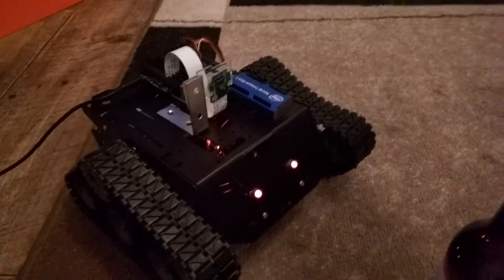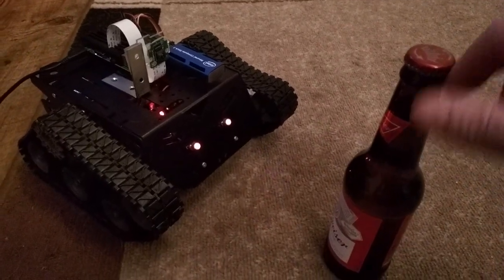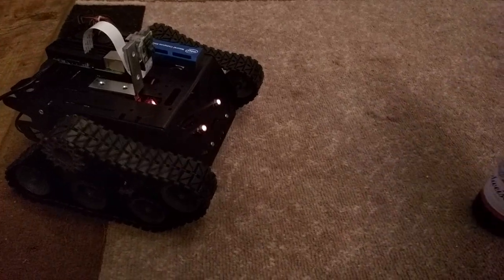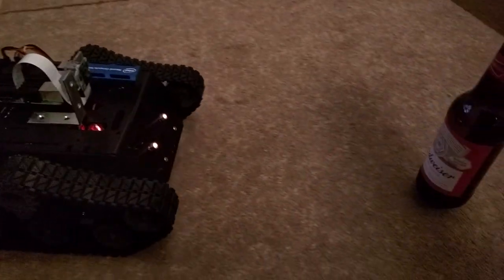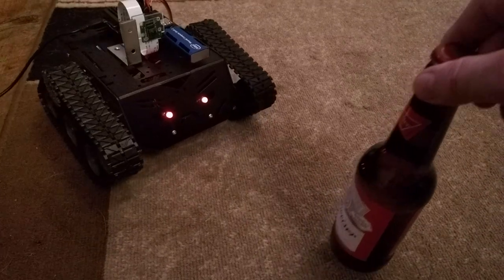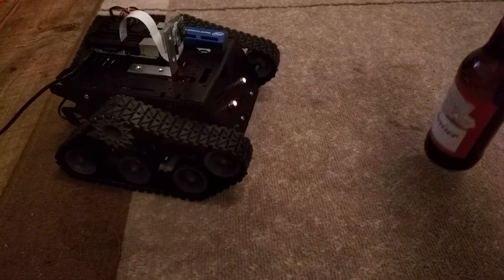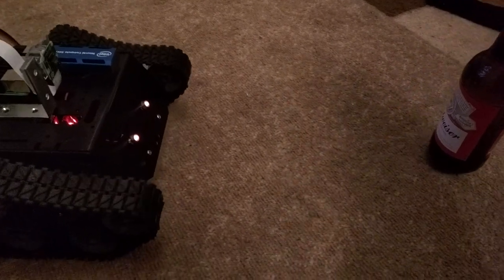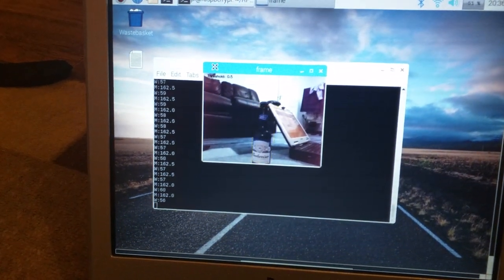Beer bottle following robot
Episode 0

Raspberry Pi3 and Intel neural compute stick 2.
This runs in Python using OpenCV using the Mobilenet-SSD model.
Code will appear on github shortly once I have done something more sensible with the steering algorithm.

Heat-sink (install camera cable first!!!)